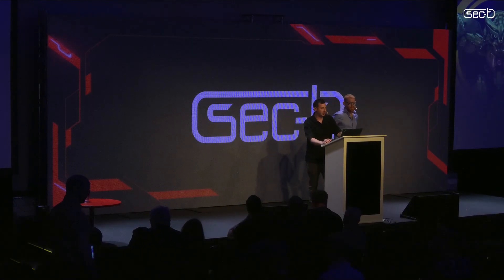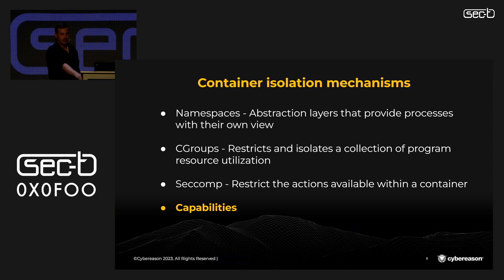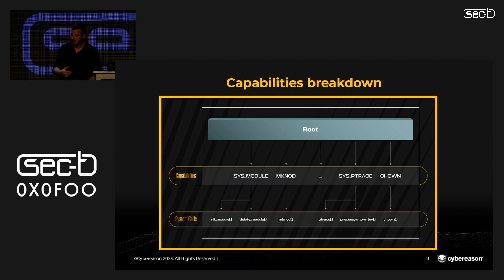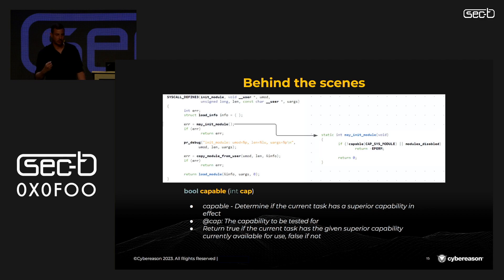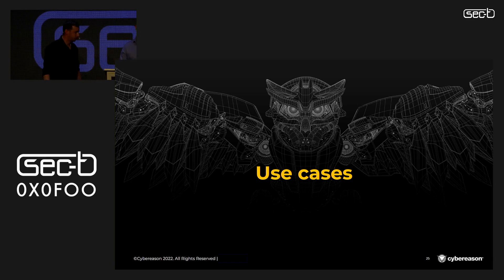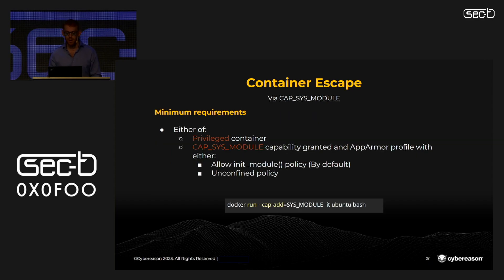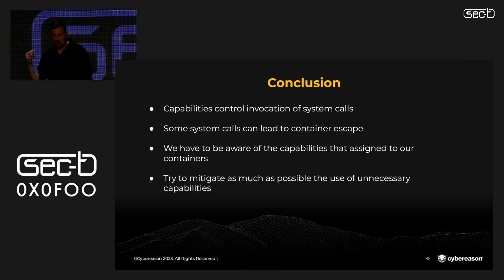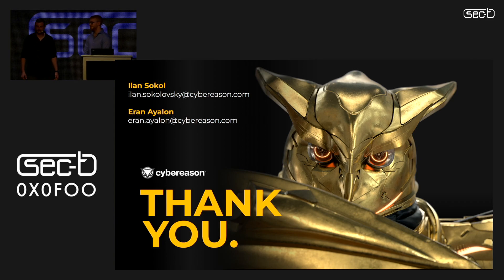SEC-T 0x0F: Ilan Sokol & Eran Ayalon - Essential principles in container internals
Ilan Sokol & Eran Ayalon - Essential principles in container internals

# A talk by Ilan Sokol & Eran Ayalon
We will dive into essential principles in container internals focused on container capabilities.
We’ll describe how it works, how we can use specific container capabilities to pull off container escapes, and how to minimize the danger of this kind of attack.

# About Speaker
Ilan Sokol is a Team Lead in the Cybereason Security Research Group, specializing in Linux and MacOS research. Prior to Cybereason, his work focused on research in the offensive security field. Ilan has a deep understanding of the malicious operations prevalent in the current threat landscape. Ilan loves digital forensics and incident response but is also interested in offensive aspects such as vulnerability research.

Eran Ayalon, Security Research Team Lead at Cybereason, specializes in detecting different attack frameworks on multiple OS. Eran started his career six years ago as a security researcher in the Israeli Air Force, where he specialized in malware analysis, forensics, and incident response. Eran’s previous employment was in the banking sector, where he led the threat hunting and incident response in corporate environments.